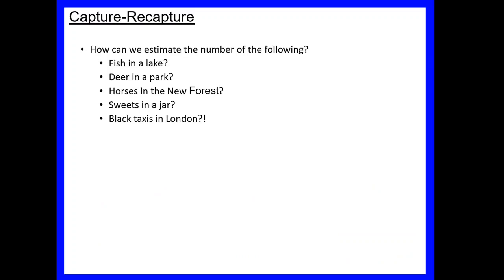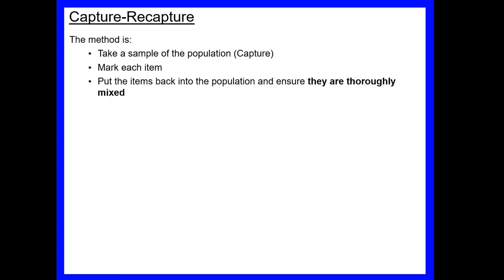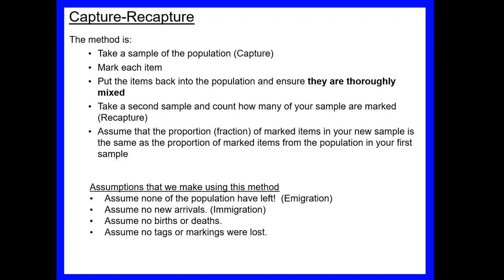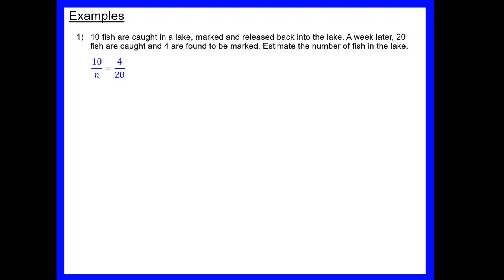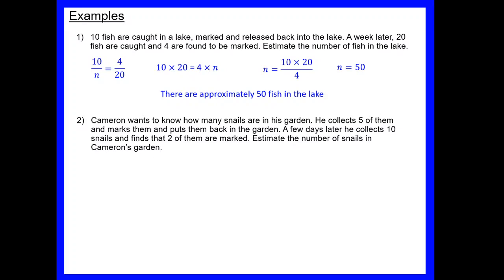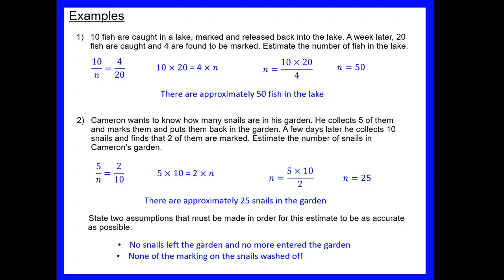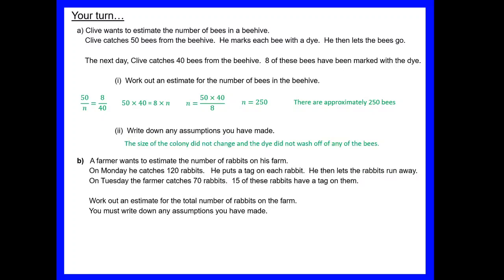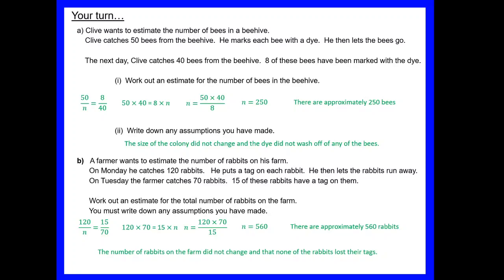14.1b Capture and Recapture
A lesson looking at how to estimate the size of an unknown population.